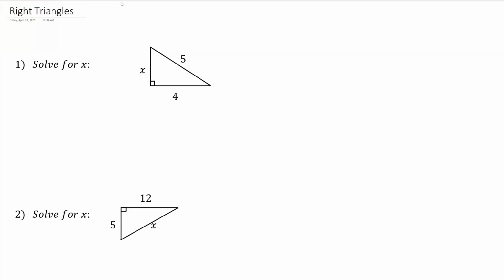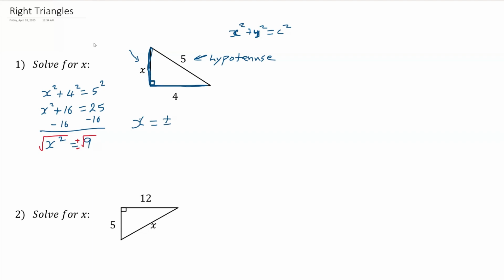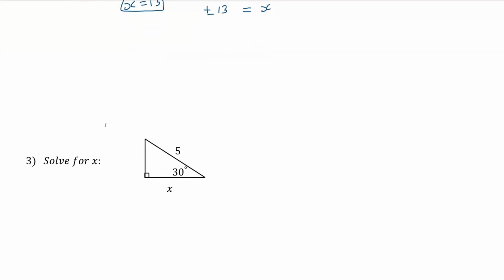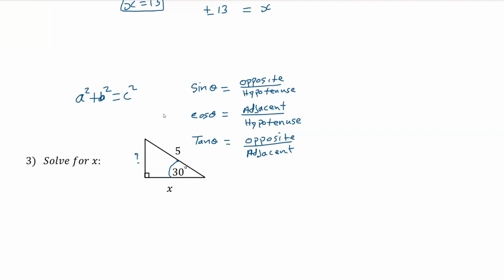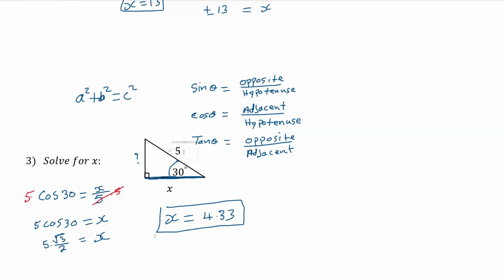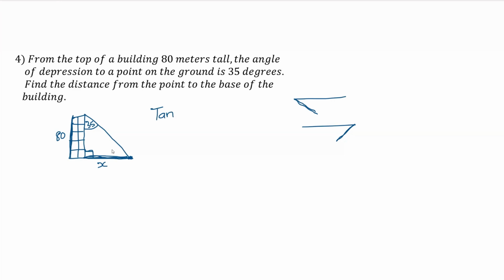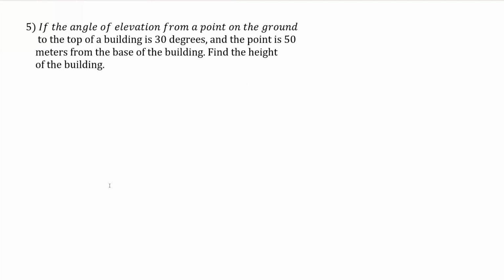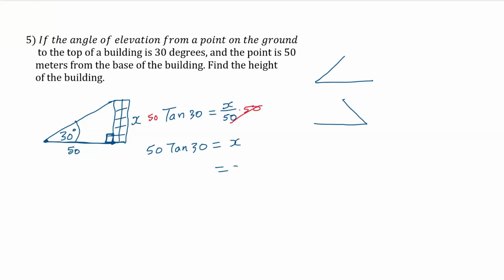Learn How to Find Missing Sides of Right Triangles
Finding the Missing Sides of Right Triangles